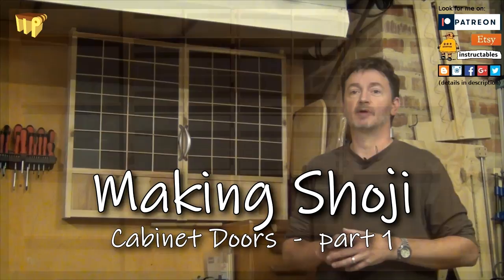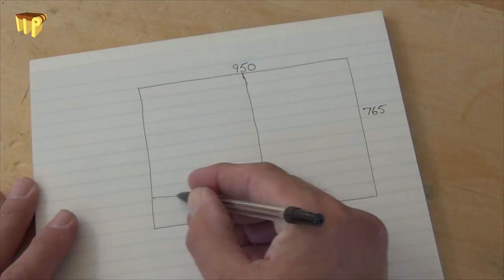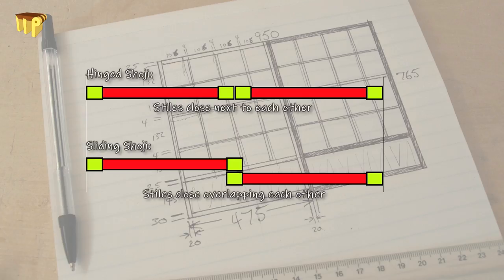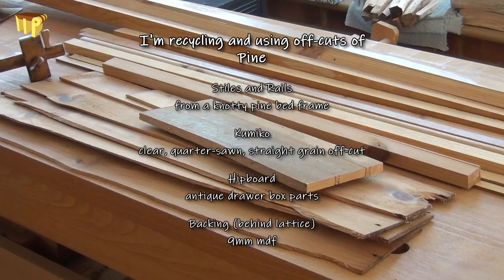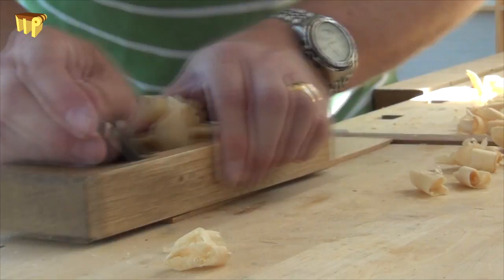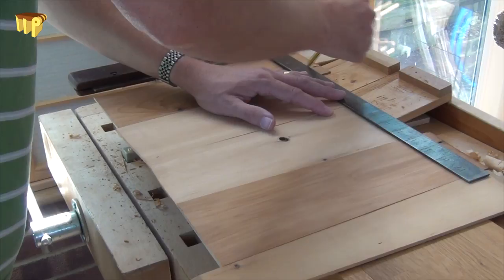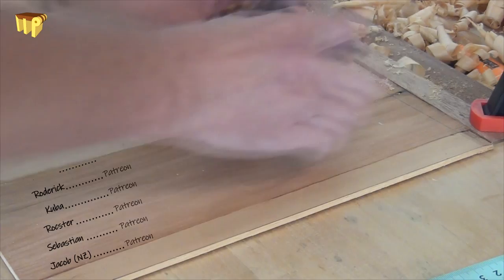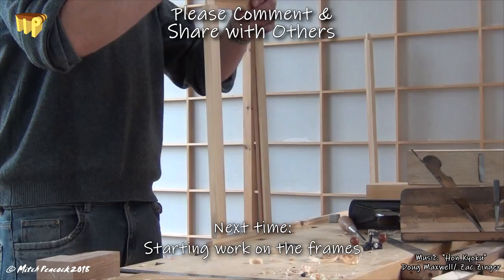Making Shoji - part 1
Short series covering all you need to know to make simple shoji the traditional way.
Part 1 covers an introduction and the hipboard
↓↓↓  Scroll down for more info  ↓↓↓  Links  ↓↓↓ Etc. ↓↓↓

Cheers, Mitch